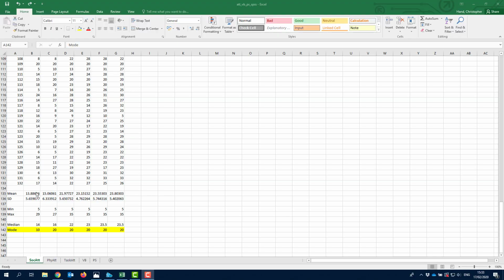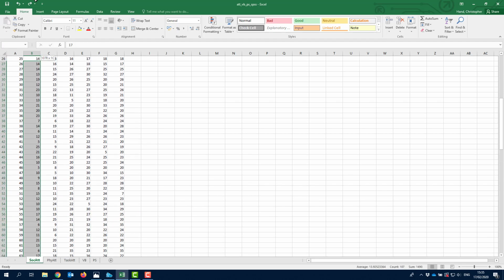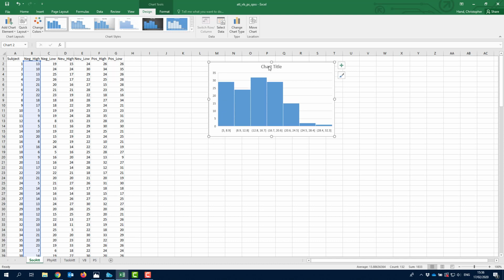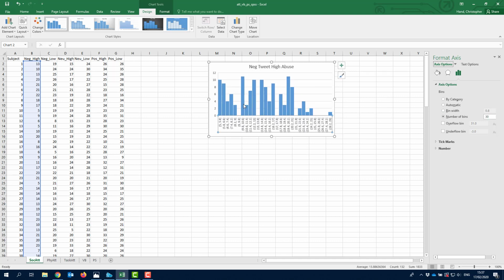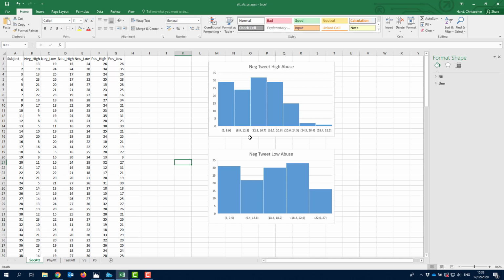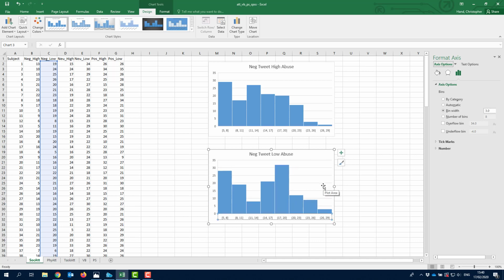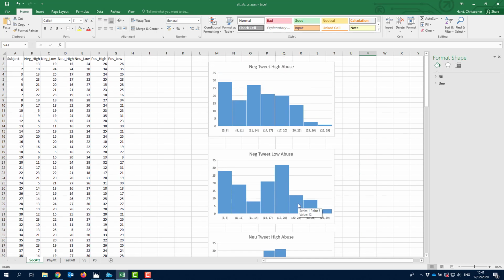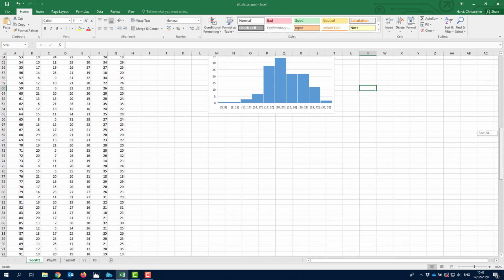Intro to Excel - Descriptive Statistics 4d